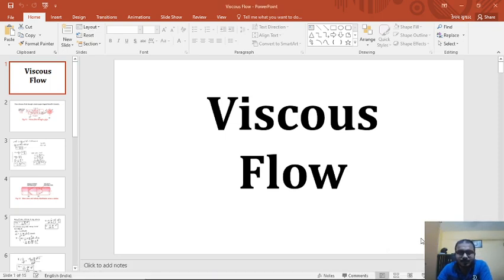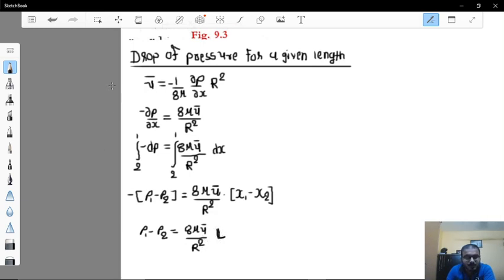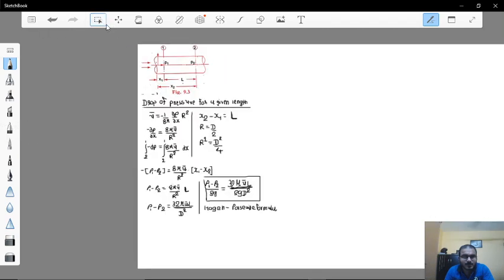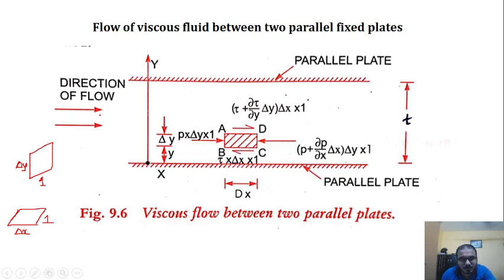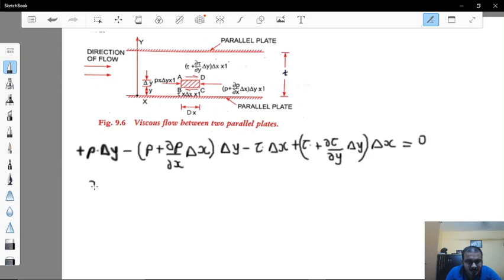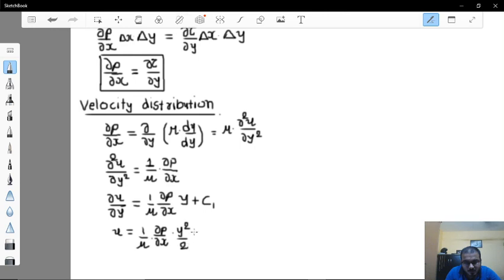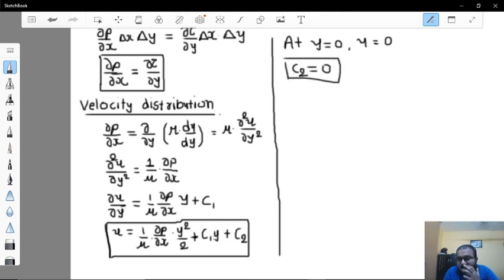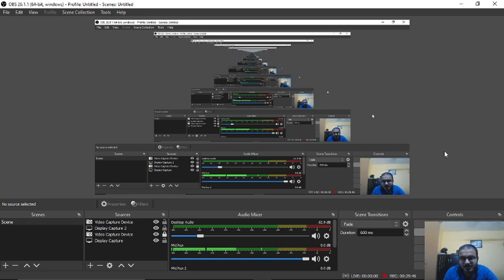FMHM-22- Viscous Flow Part- II